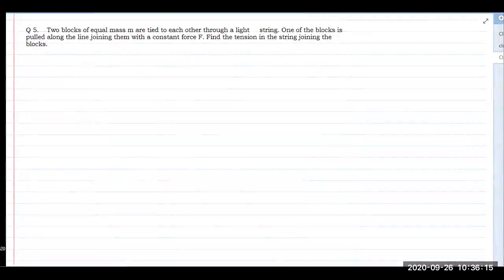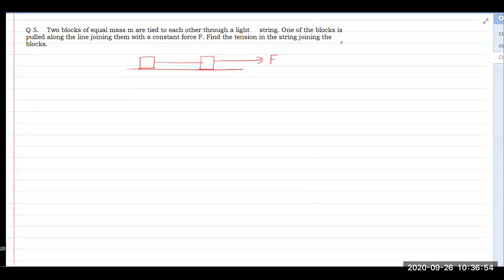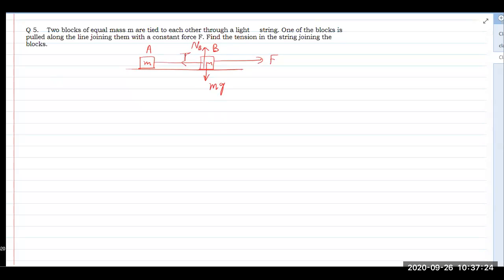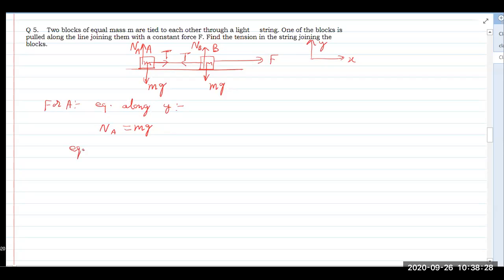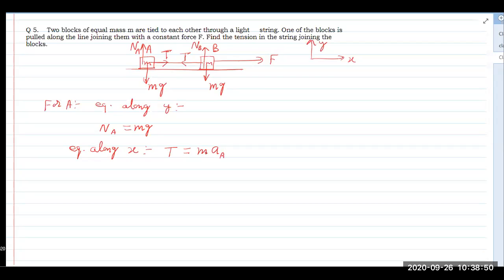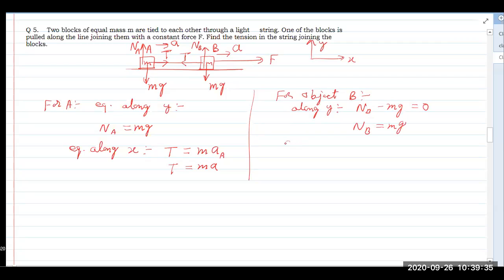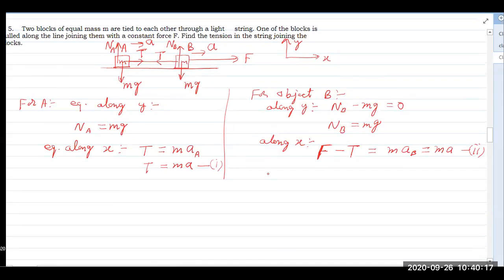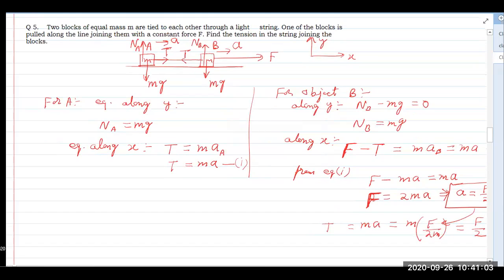04 NLM021 Problem || by Physics Gyan